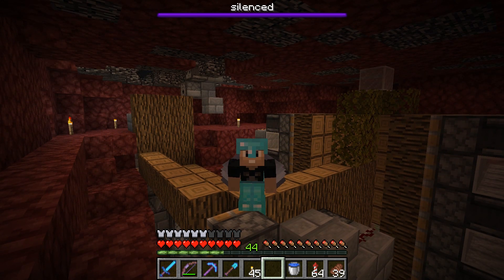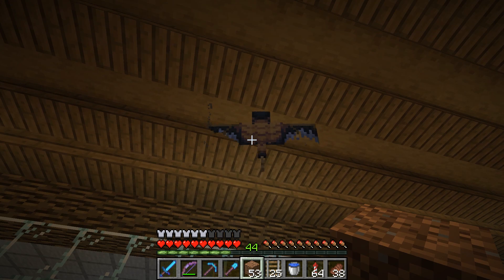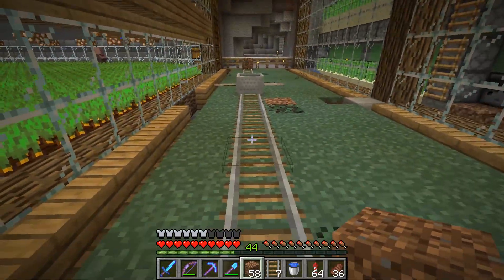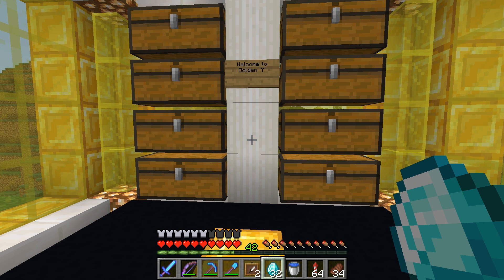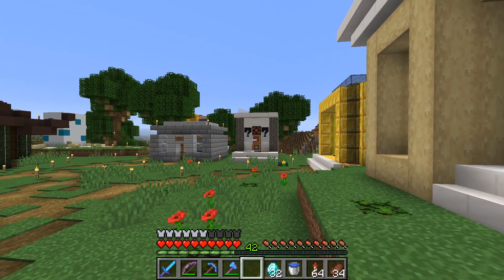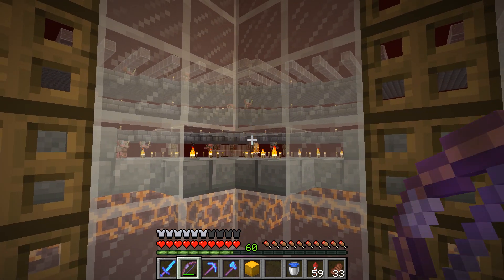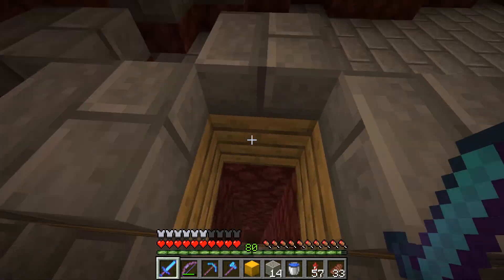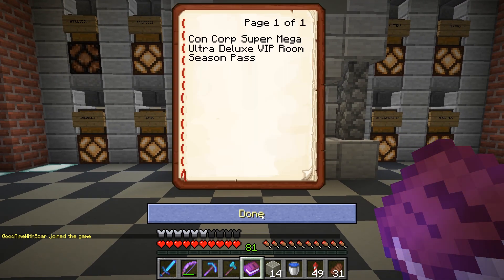Minecraft HermitCraft S6 | Ep 23: My New Pet!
In this episode, I do some science with my new pet, add a new item to the Golden "i" shop, and make a crucial fix to the gold/xp farm.

Season 6 Seed:
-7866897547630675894